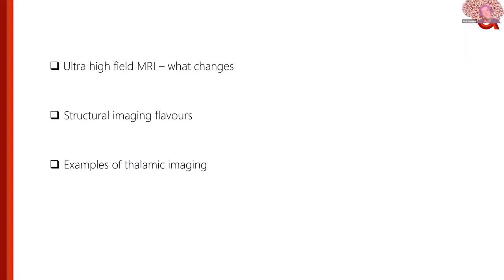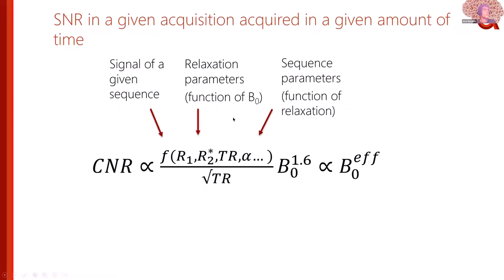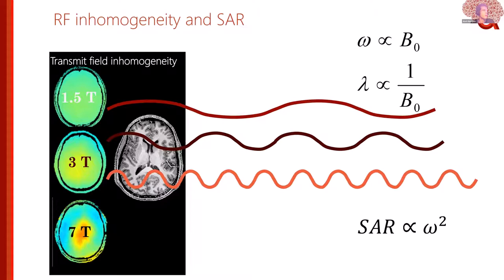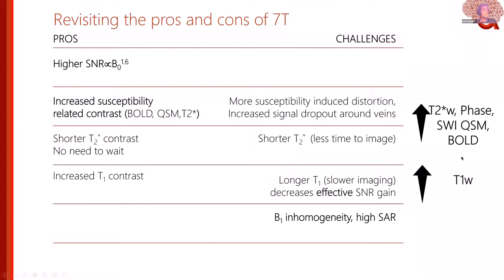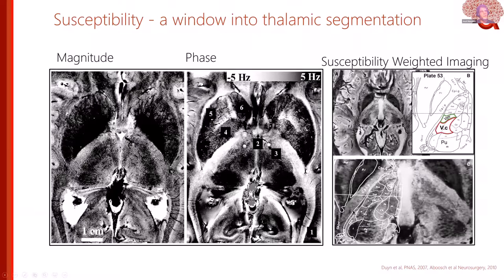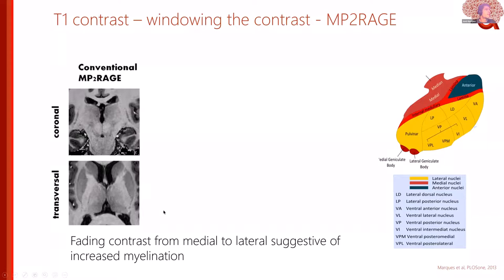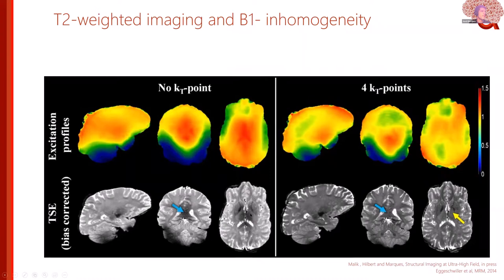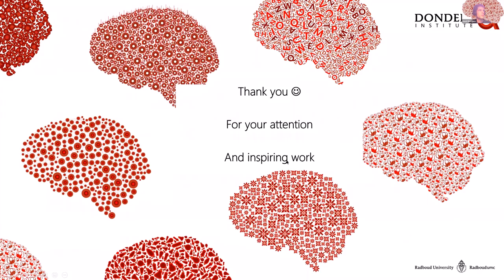TeS 2022 Day 1 Invited talk Jose Marques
The first international e-symposium on the human thalamus: imaging, segmentation and applications
Held from 19th to 21st January 2022.
Day 1 Invited talk by Dr. Jose Marques